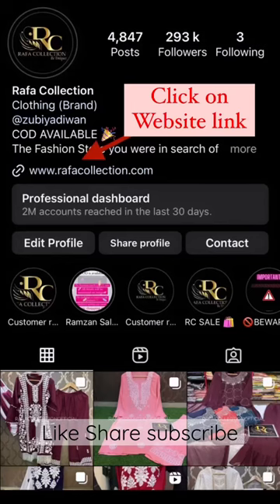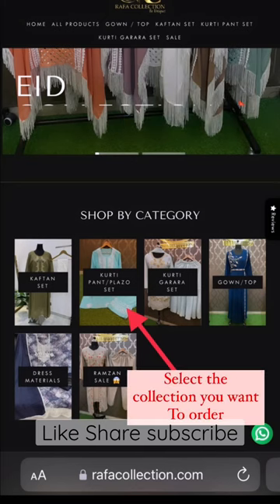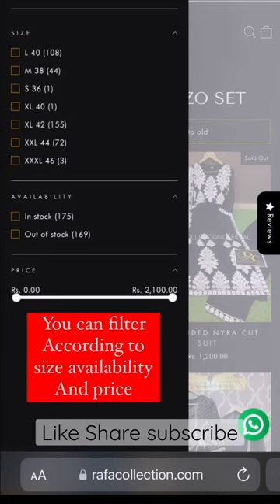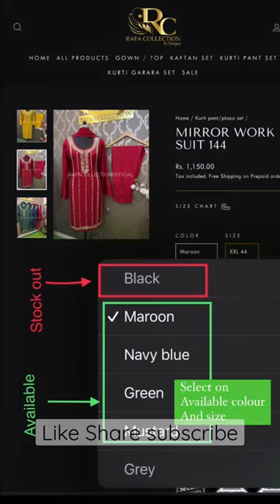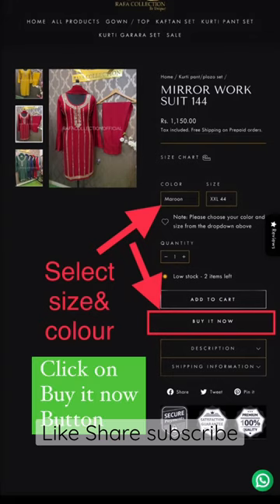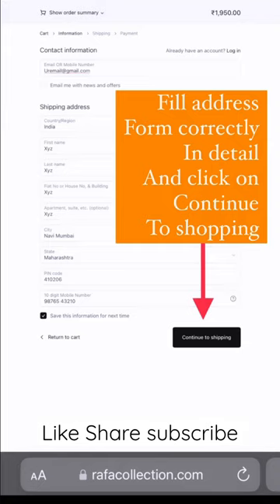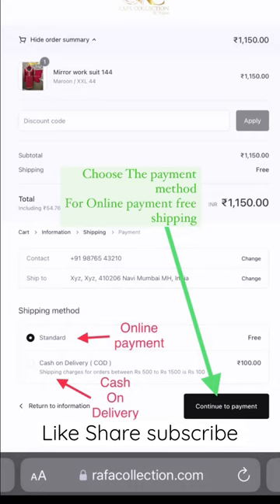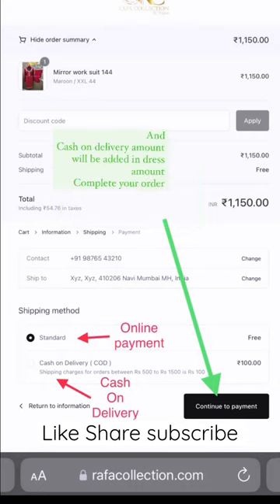How to book your order on website